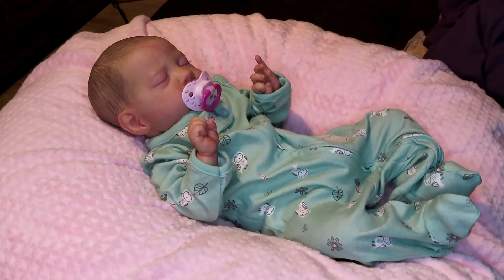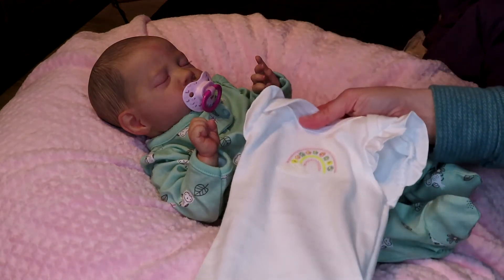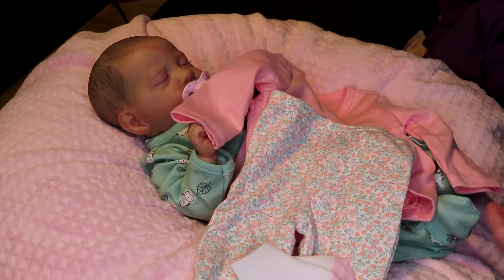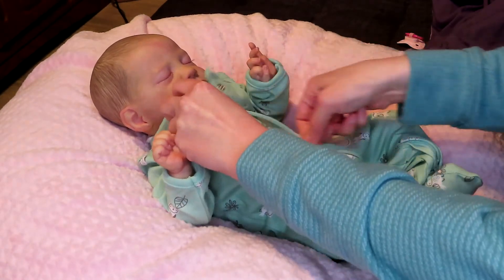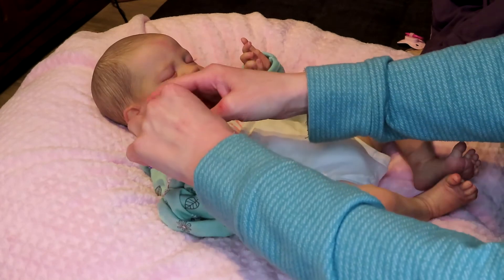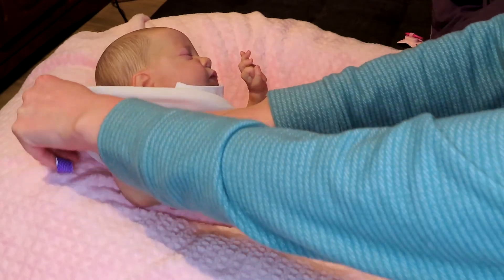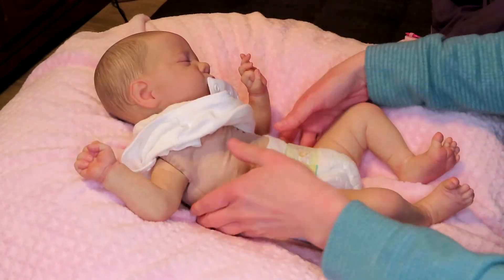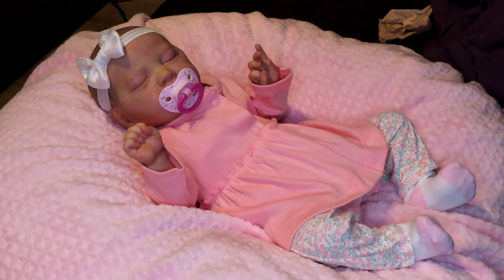MORE THAN ONE OF THE SAME SCULPT? Change + chat with Ashlynn, "Mia" by Irina Kaplanskaya